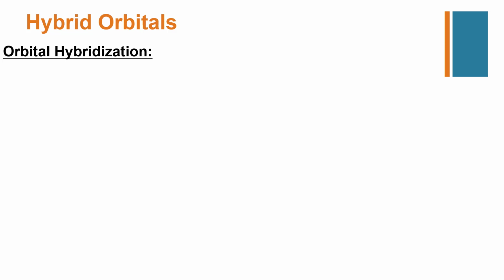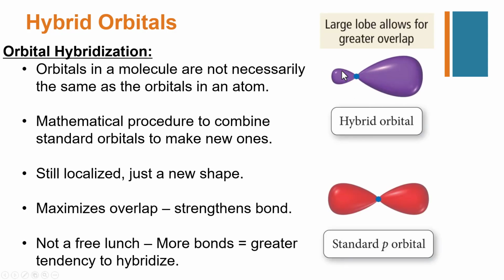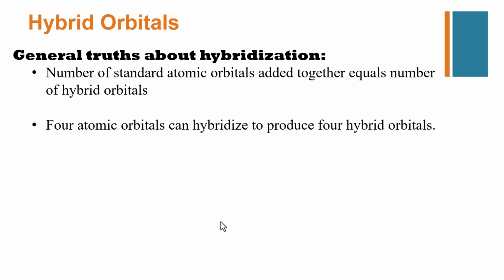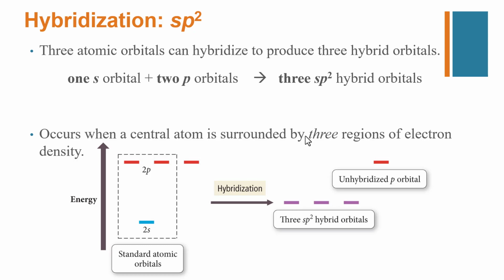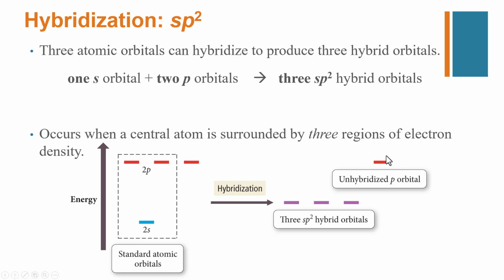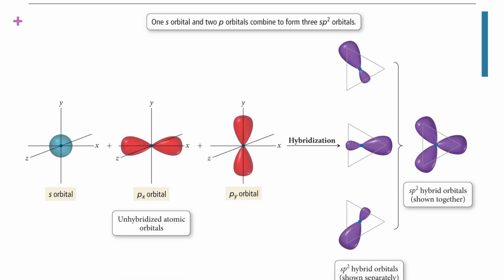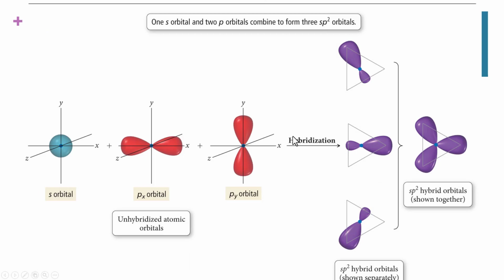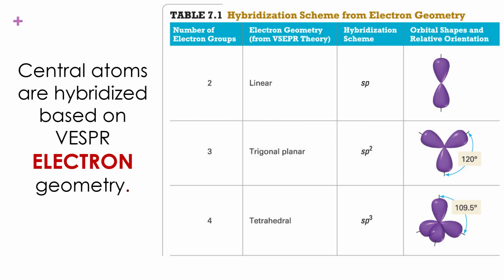Sp2 and Sp hybridization